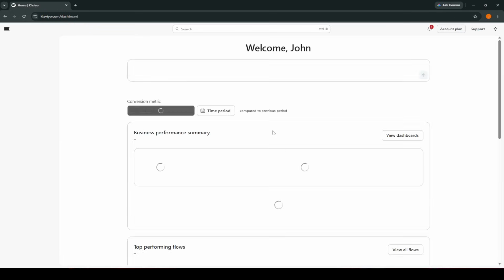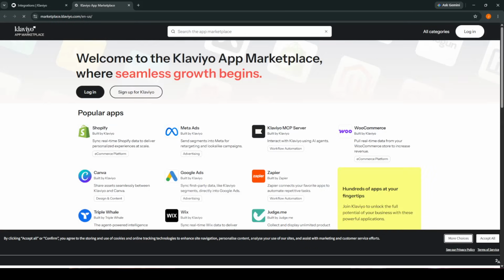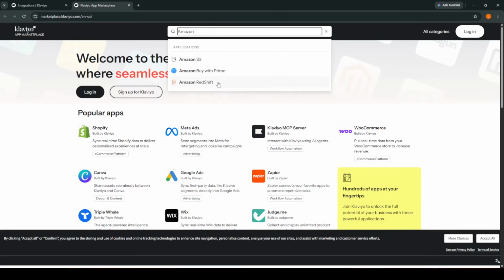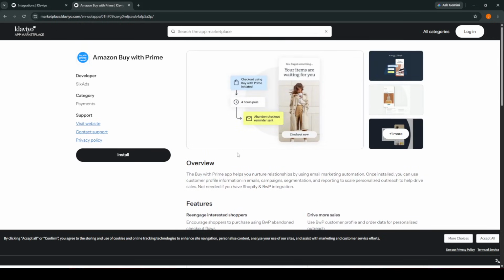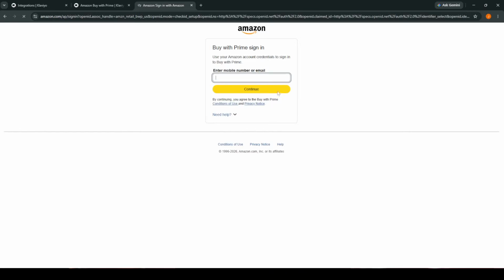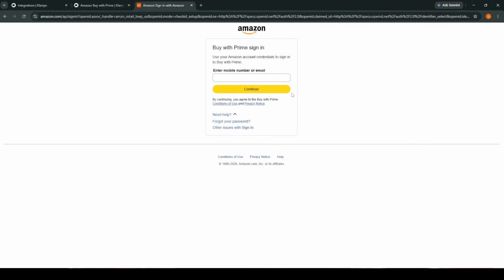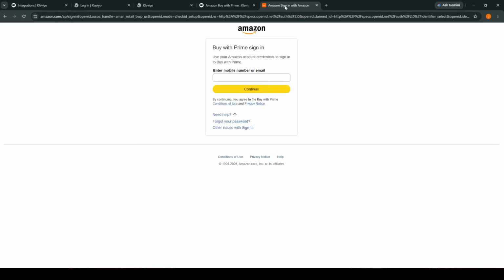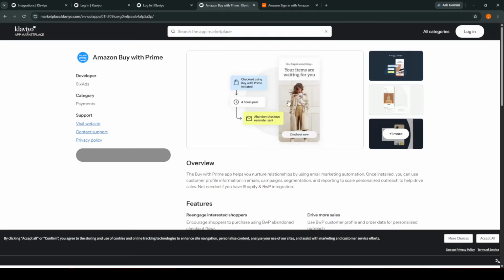How to Use Klaviyo With Amazon [2026 Tutorial for Beginners]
Learn how to use Klaviyo with Amazon to sync customers and track behavior for better email and SMS marketing. In this guide, we walk through setting up Klaviyo with Amazon, importing products, and using Klaviyo automations. Searching for Klaviyo Amazon integration, Amazon seller Klaviyo setup, or Klaviyo tracking?